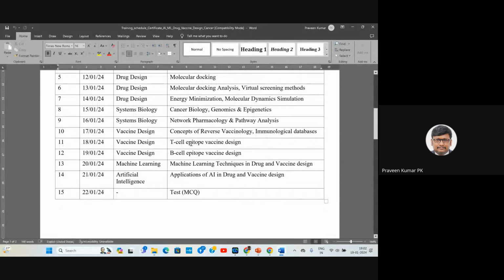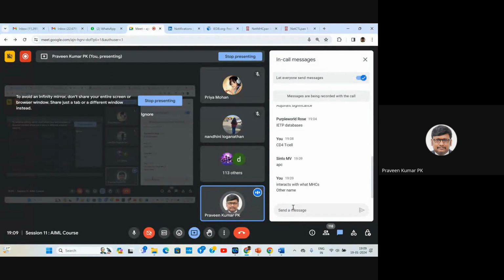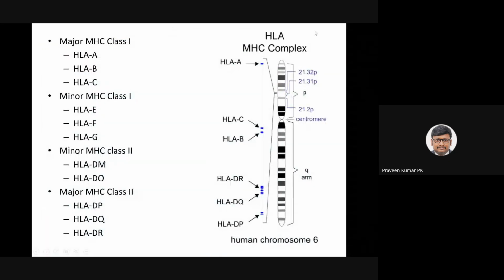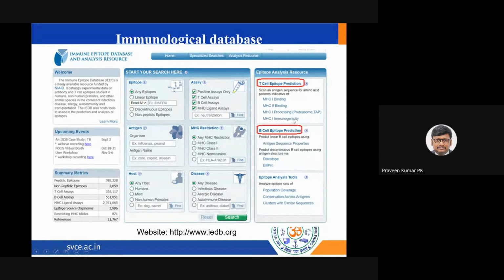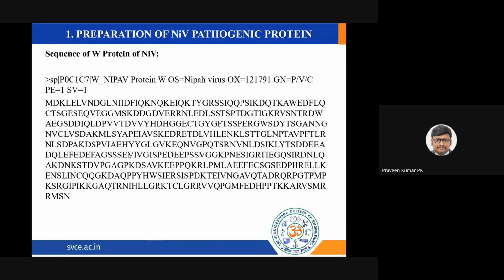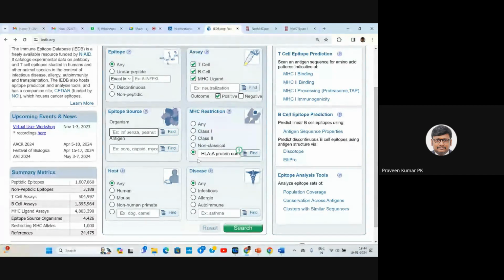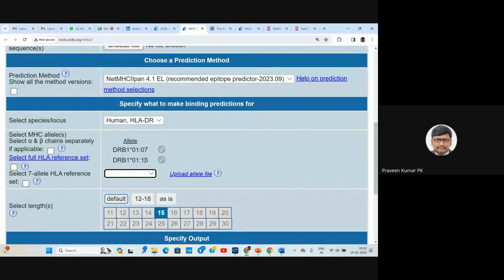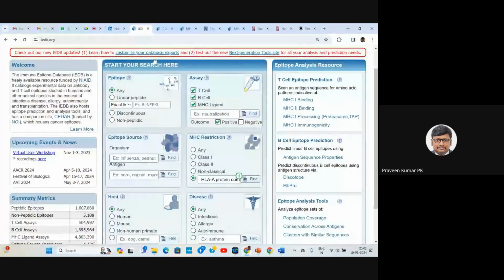Session 11 AIML Course 2024 01 19 19 01 GMT+5 30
T-cell epitope vaccine design